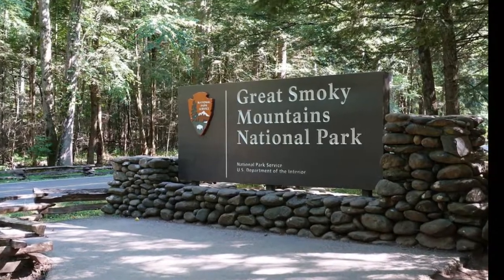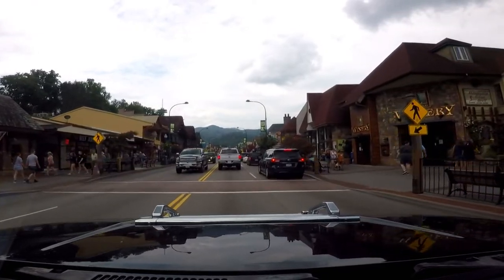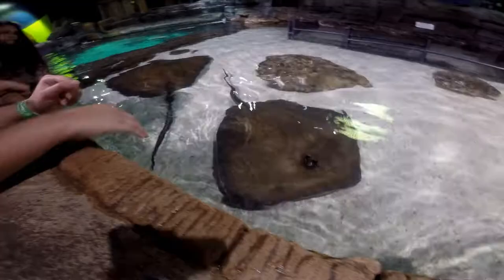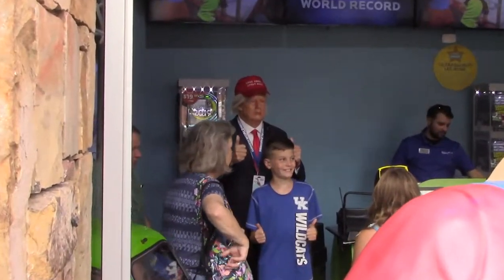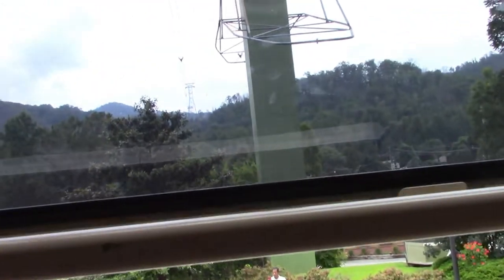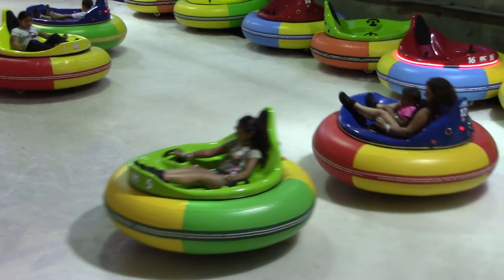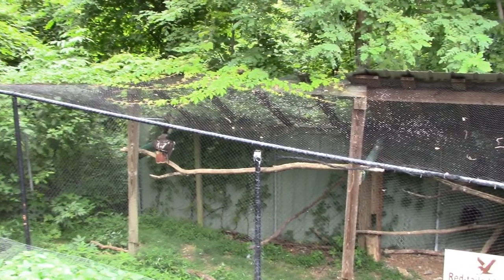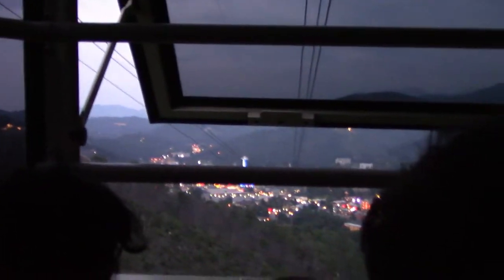GATLINBURG TN WALKTHROUGH | Things To Do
Gatlinburg is a mountain resort city in Sevier County, Tennessee, United States. It is located 39 miles southeast of Knoxville and had a population of 3,944 at the 2010 Census and an estimated U.S. Census population of 4,144 in 2018. It is a popular vacation resort, as it rests on the border of Great Smoky Mountains National Park along U.S. Route 441, which connects to Cherokee, North Carolina, on the southeast side of the national park. Prior to incorporation, the town was known as White Oak Flats, or just simply White Oak.
Bordering Great Smoky Mountains National Park, Gatlinburg is an important tourist destination in Tennessee, with many man-made attractions. Ober Gatlinburg is the only ski resort in the state. It has eight ski trails, three chair lifts, and a wildlife encounter area and is accessible via roads and a gondola from the city strip. The Gatlinburg Trolley, a privately funded public transit system, caters to area tourists. The Gatlinburg SkyLift takes visitors up 1,800 feet to the top of Crockett Mountain, and the Gatlinburg Space Needle provides a 360-degree view of the Smoky Mountains from its 407-foot observation tower. The attraction includes glass elevators, educational exhibits on the history of Gatlinburg, a two-story arcade, and unique shows and performances at the Iris Theater.
The Gatlinburg Arts and Crafts Community is an 8 mile loop located on the north side of town, It is dedicated to preserving traditional mountain crafts. With over 100 artists and craftsmen, the Community is a living, breathing tribute to the history of Tennessee. The carvers, weavers, watercolor artists, casters, soap makers, potters, silversmiths and dozens of other artisans skillfully demonstrate their abilities. The Ripley's group of attractions includes Ripley's Aquarium of the Smokies, which opened in 1997 and features special exhibits covering subjects such as the Titanic, pirates, and the planet Mars, Ripley's Haunted Adventure, Odditorium, Mirror Maze, 5D Moving Theater, Guinness World Records, Old MacDonald's Farm Mini Golf, and Davy Crockett Mini Golf. Anakeesta is a nearby theme park named after the Anakeesta Formation that makes up many of the mountains near Gatlinburg, including Chimney Tops, Charlie's Bunion, and Mount Kephart. In Cherokee, the name means "the place of the balsams" and refers to high ground. The park has zip lines, chair and gondola rides to the top of Anakeesta Mountain, and a mountain coaster. Inside the park, Firefly Village has shops and restaurants. Dollywood and Dollywood's Splash Country, which are both named for Dolly Parton, are amusement parks located in nearby Pigeon Forge. Hollywood Star Cars Museum, which opened in 1996, features Mayberry's squad car, The Beverly Hillbillies jalopy, DRAG-U-LA from The Munsters, two Batmobiles, the Camaro from Charlie's Angels, and Herbie the Love Bug. Many of the featured vehicles were designed by George Barris. The Museum of Salt and Pepper Shakers houses more than 20,000 shakers from all over the world, and Cooter's Place is a free Dukes of Hazzard museum with the General Lee, indoor go-karts, and indoor mini golf. A few music and family-oriented theaters are located in Gatlinburg, including Sweet Fanny Adams Theatre for musical comedy. Christ in the Smokies uses 3D dioramas with life-size figures, music, lighting, and special effects to tell the story of Christ. Gatlinburg has numbered intersections in the core of the town. The numbers hang from traffic lights or signs and are written on official tourist maps. (A similar idea was tried in Niagara Falls, New York, after the mayor of Niagara Falls visited Gatlinburg and took the idea back to Niagara Falls.  A Trolley Ride of Lights is available from early November to late January during the celebration, and a free shuttle bus traverses the city every half-hour. Because of the ease of obtaining a marriage license in Tennessee, Gatlinburg is a popular destination for weddings and honeymoons, with more than 20 wedding chapels.